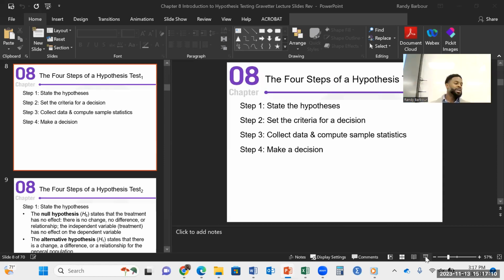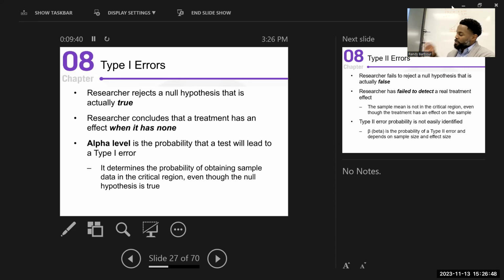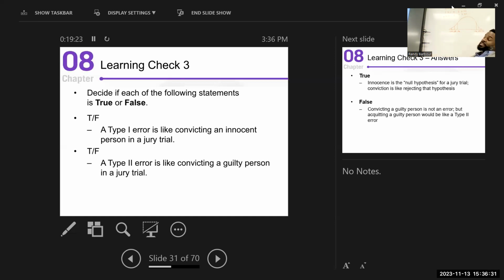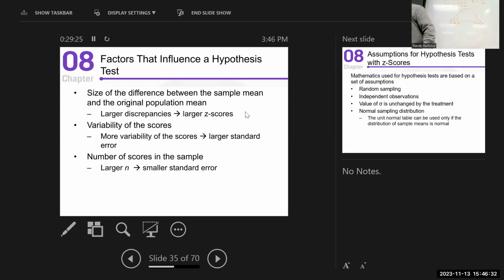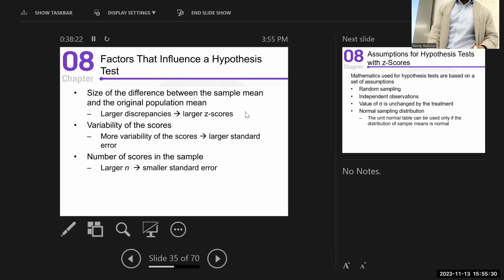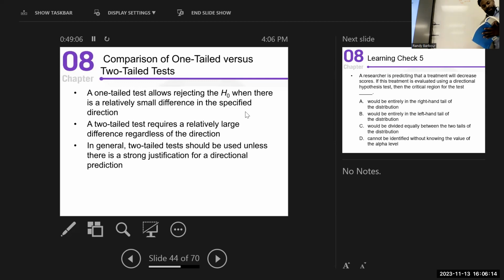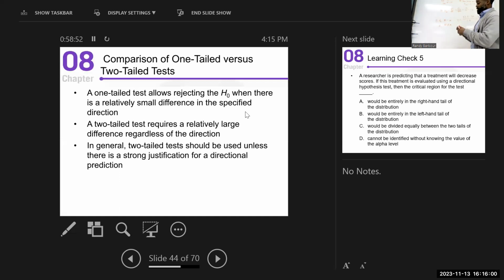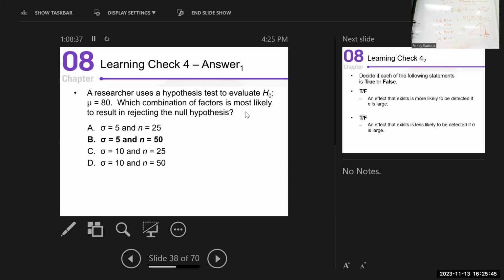Chapter 8: Introduction to Hypothesis Testing (Section 8-2, 8-3, and 8-4)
The lecture defines Type I and Type II errors and explains the consequences of each. Discusses how the results of a hypothesis test with z-score test statistics are reported in the literature and describes the assumptions underlying a hypothesis test with a z-score test statistic. We go over an example hypothesis test for a two-tailed problem and a one-tailed problem.